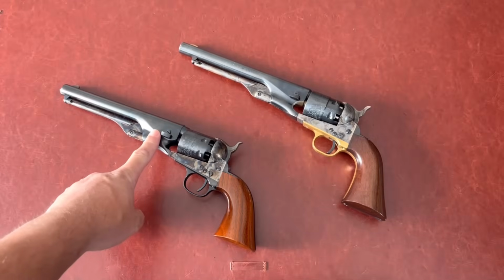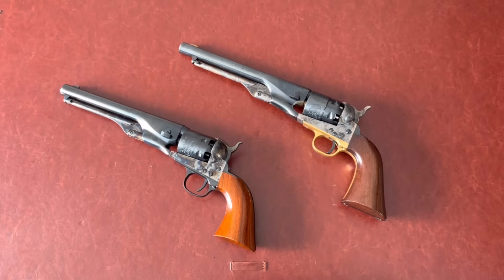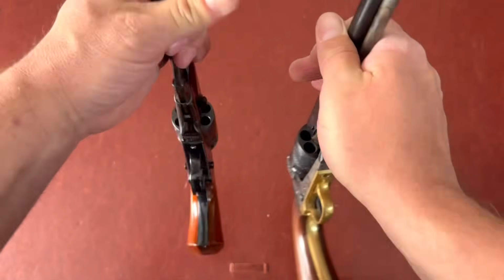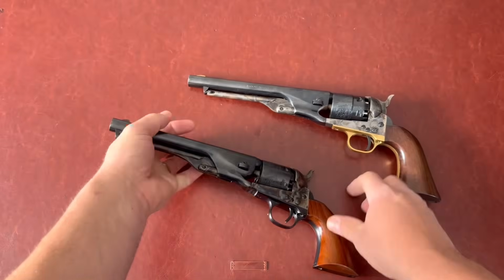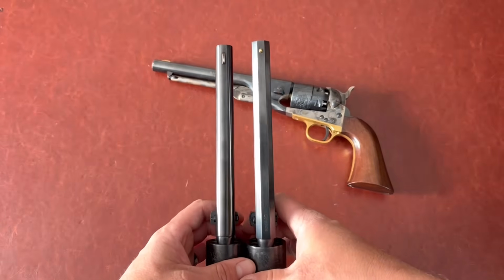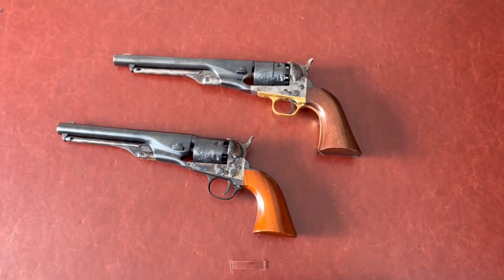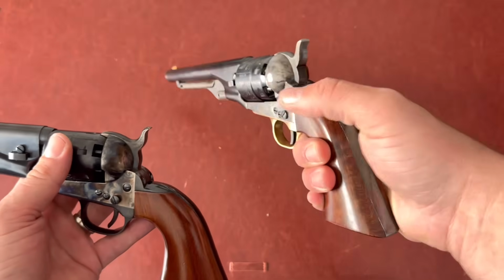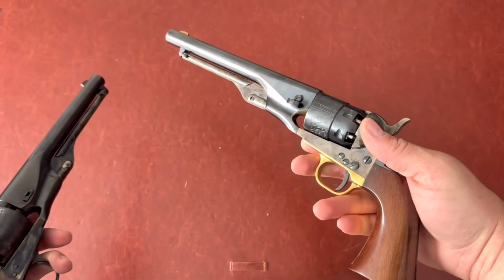Navy vs. Army Revolvers: What’s the Difference?